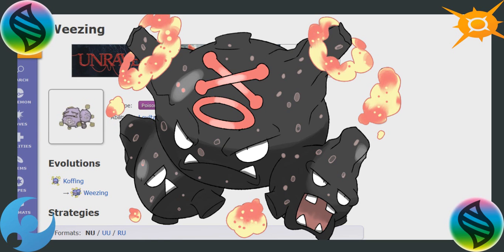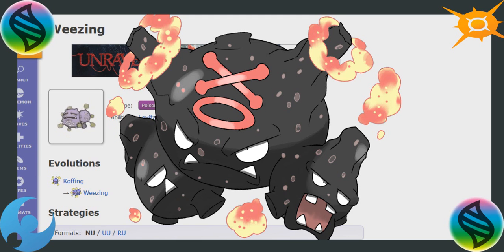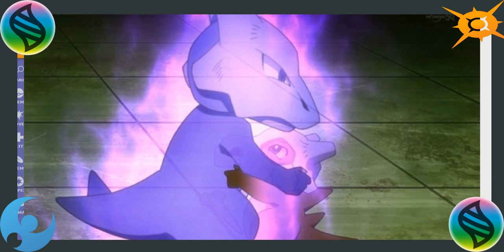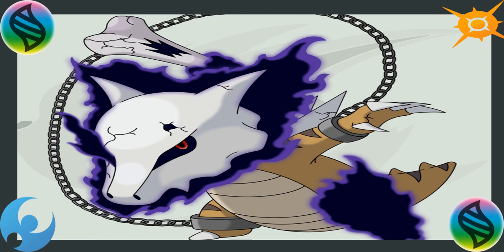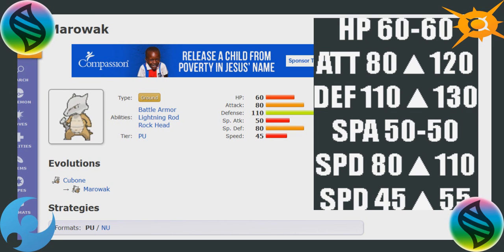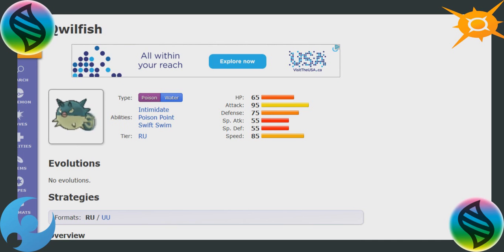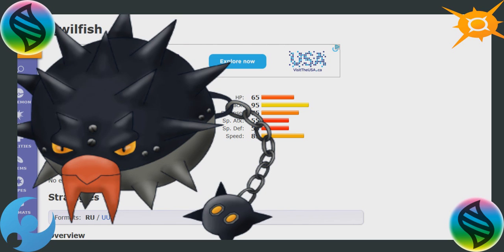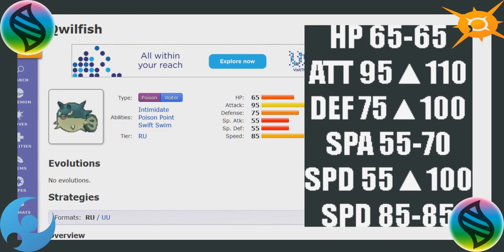Most Wanted Mega Evolutions in Sun & Moon (Part 2 of 2)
Hello everyone Vampire 218 here bringing you part 2 of Levonant and my most wanted to see mega evolutions in Pokemon Sun and Moon. This video is part 2 of 2 the first part is on Levonant aka Warfor120's channel.